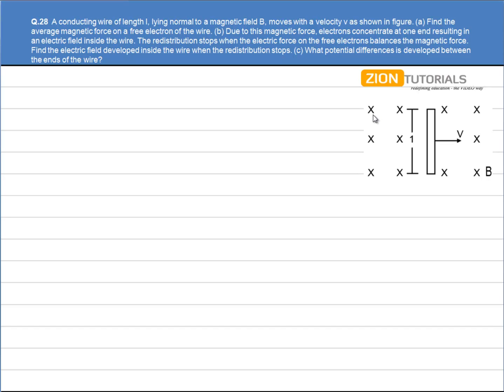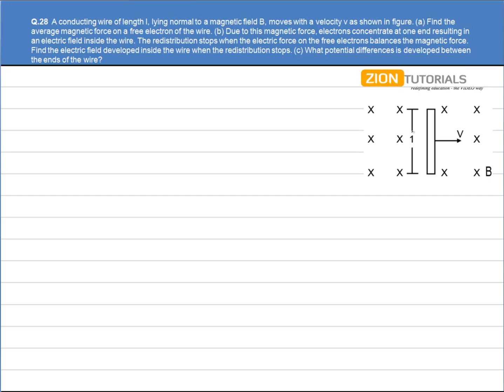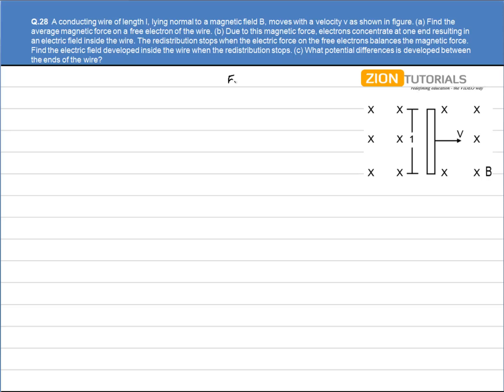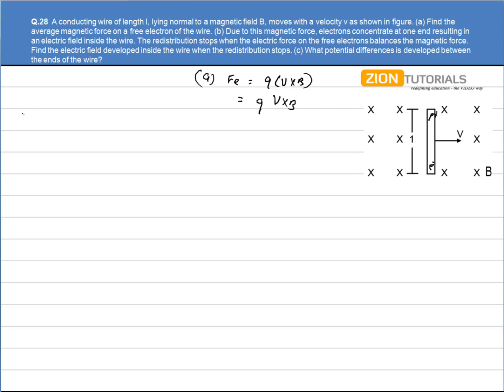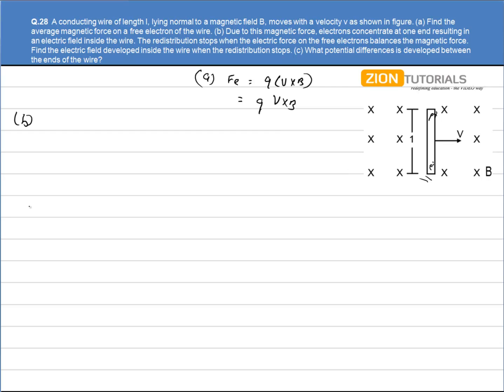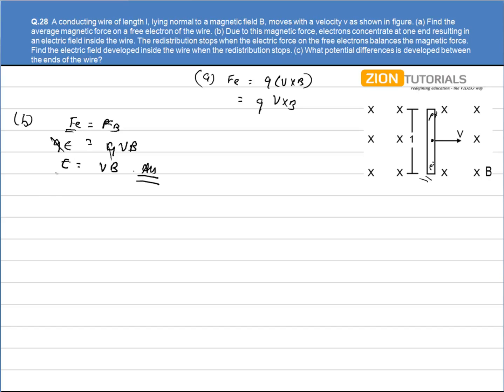magnetic field Q 28 - H.C. Verma Physics Video Solutions